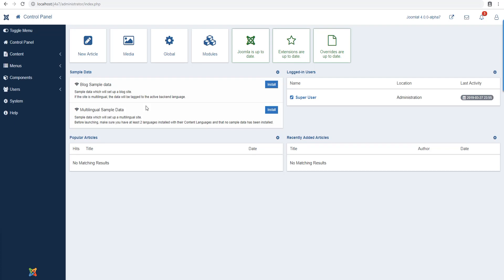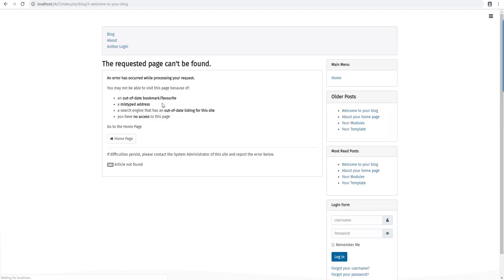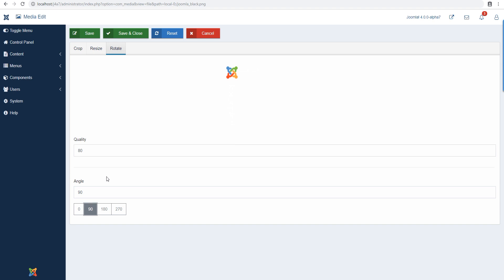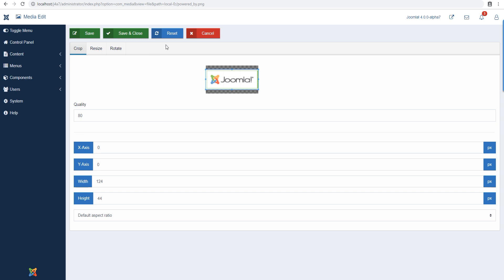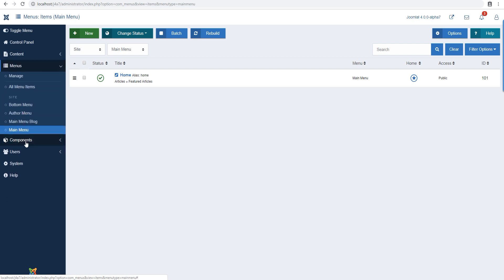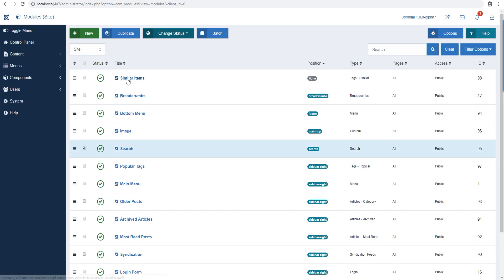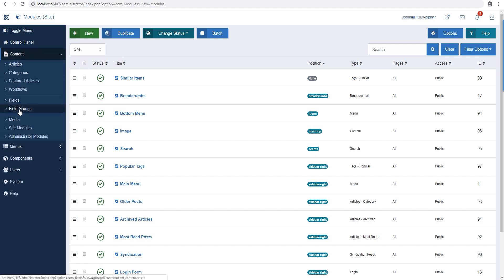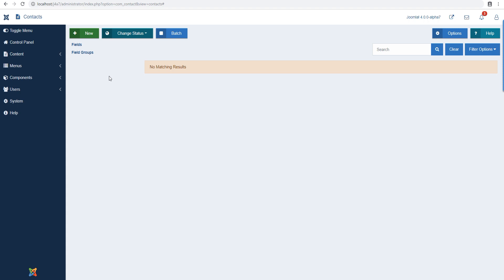Joomla 4 Alpha 7 Released - A Tour To New Release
Recently Joomla Project released Joomla 4 Alpha 7. Let's have a look at what is inside this release.

What is this release for?
There are two main goals for Alpha releases:

1) Providing developers with the basis to test their extensions and reporting any issues well before the final release

2) Allowing users to discover the new features introduced to Joomla 4.

This release includes most of the Joomla Core library changes that will be included with version 4.0.0. Some of these changes will require small changes to extensions. For a complete list of known backward compatibility issues for version 4.0, please see Potential backward compatibility issues in Joomla 4.0 in the documentation site.